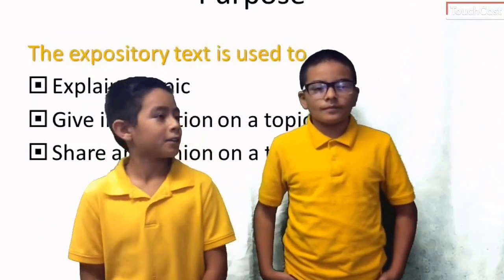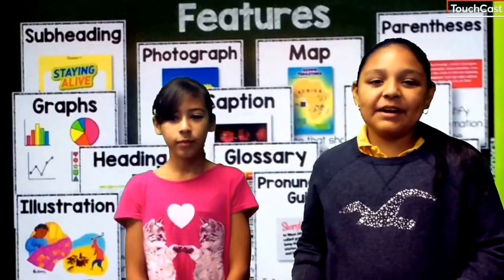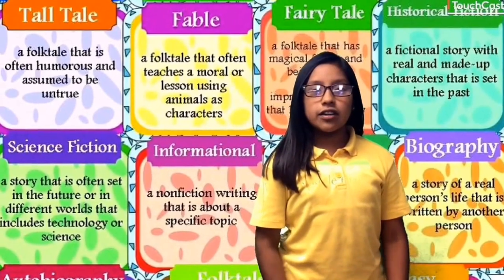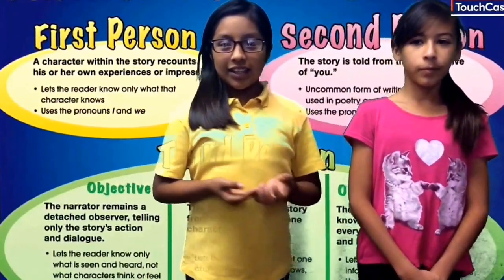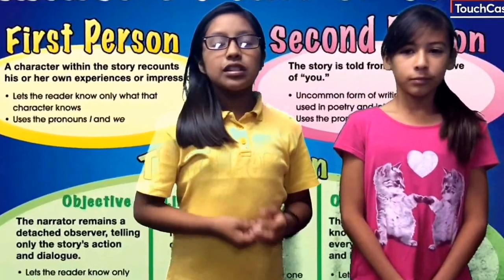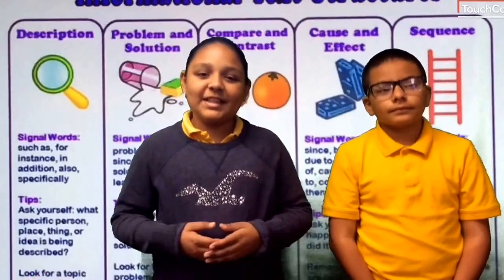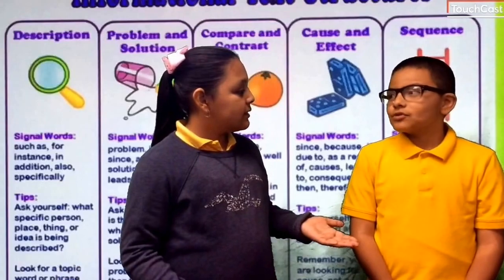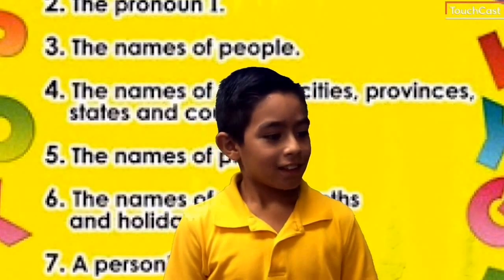Expository Text Analysis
Class of 2017-18